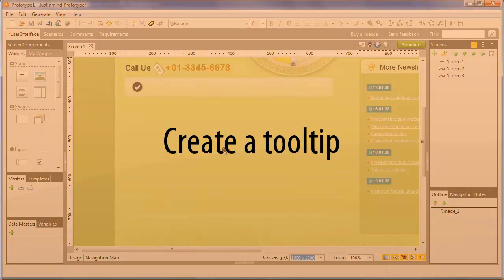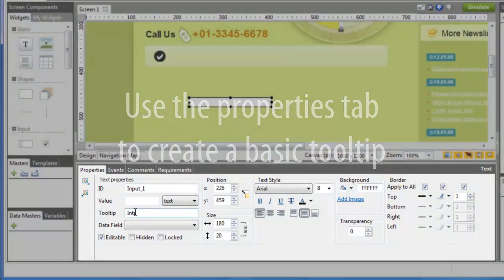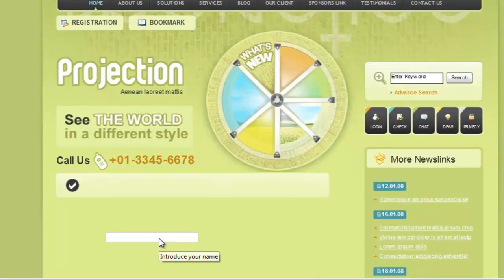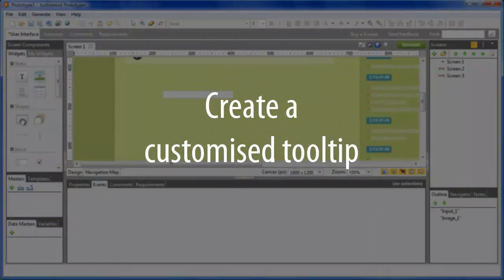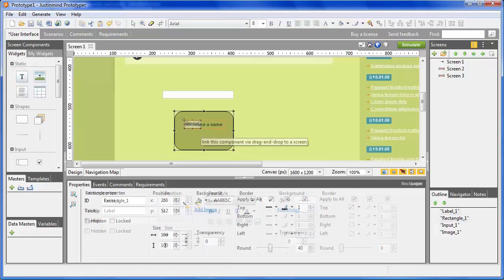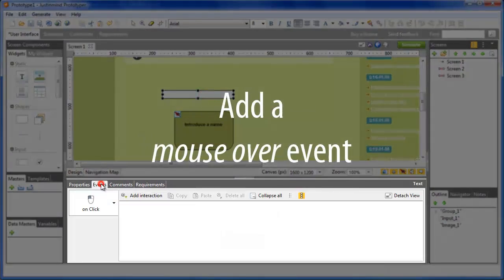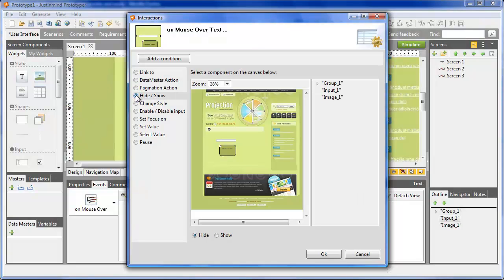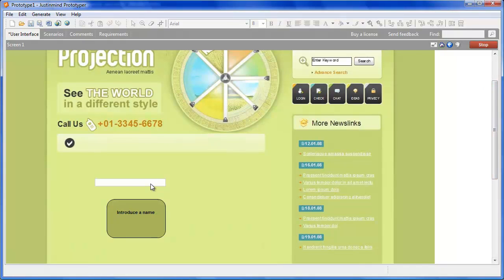Create and customise tooltip on your wireframe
- With Justinmin Prototyper, you can simulate the behaviour of areal website with tooltip appearing when the mouse is over an element and so give a more realistic look to your website wireframe o application prototype.